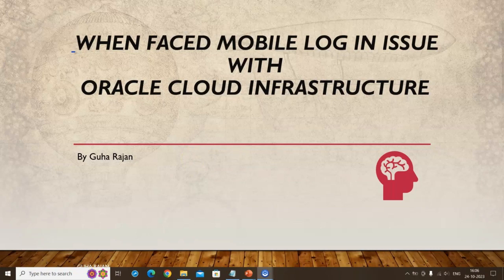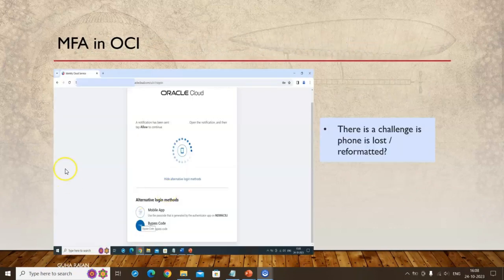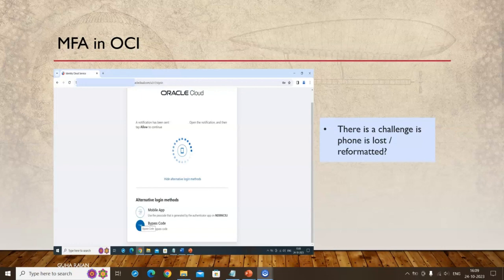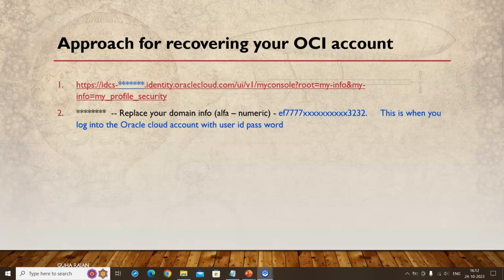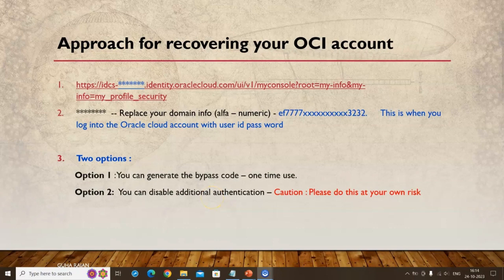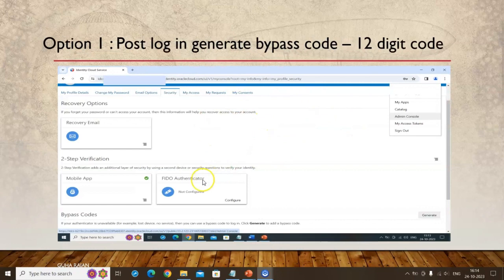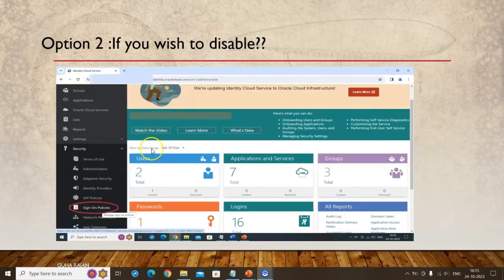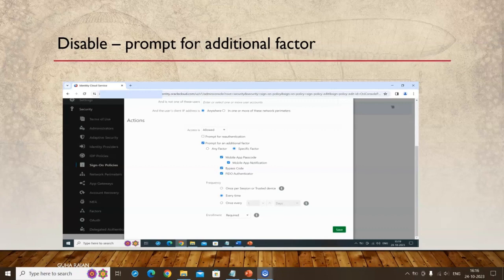Oracle Cloud Infrastructure - Resolving issue of MFA authentication with misplaced / changed mobile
This presentation will help you to overcome the challenge you might face when log into Oracle cloud infrastruture with MFA (Oracle Mobile authenticator - notification), particularly when mobile is lost, no mobile signal or changed mobile - when QR code is not synched or any other issue with you mobile.

With this you can bypass the mobile authenticator (one time) or if you wish you can diasble MFA (Oracle Mobile Authenticator) for your cloud account and use only user id & pass word for log in.

Can you useful for free tier account holder as they cannot raise support ticket or service request.

To log in to generate bypass code or disable MFA with below link

-- Replace your domain info (alfa – numeric) - ef7777xxxxxxxxxx3232. This alfa numeric charectors you will get on the browser when you log into the Oracle cloud account with user id pass word

About few months back, Oracle has changed direct access to profile with user-name/password without MFA (If enabled), so this might not work. Only option my be to reach out to Oracle Support, which might have some challenges if its a free account or can be time consuming.

The other option is to Disable the MFA, using mobile authenticator while you are still having the access with the QR code read / linked mobile, particularly if you are OK risk associated with not using MFA.